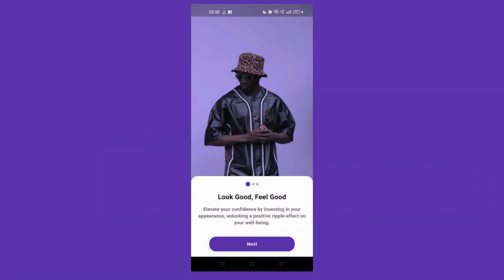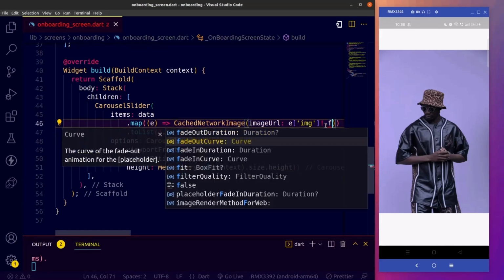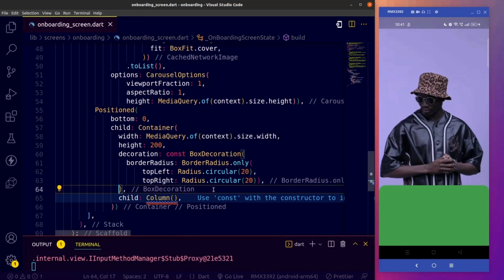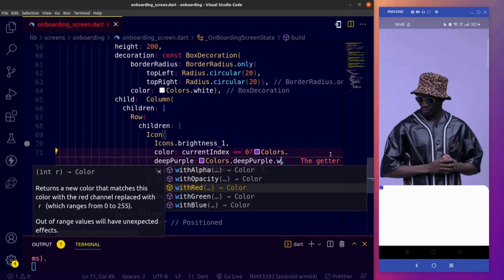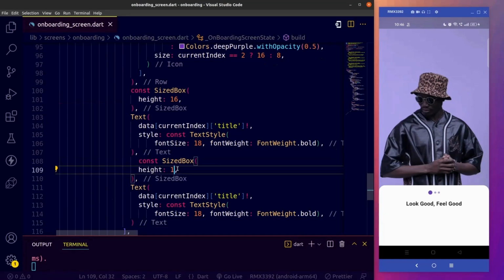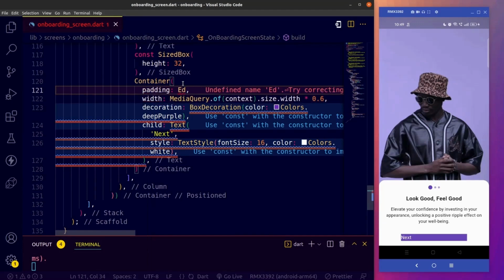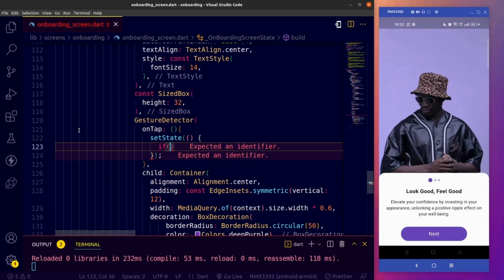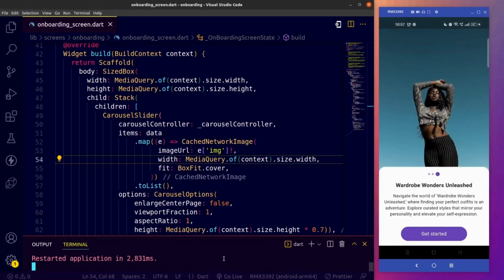Flutter Onboarding Screen Tutorial: Create Stunning Introductions for Your Apps!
Learn step-by-step how to design and implement captivating introduction screens for your mobile apps using Flutter. Whether you're a beginner or an experienced developer, this tutorial will guide you through the process of creating visually appealing and user-friendly onboarding experiences.